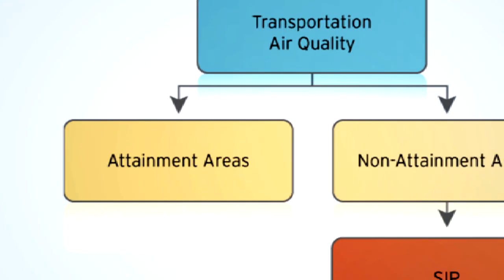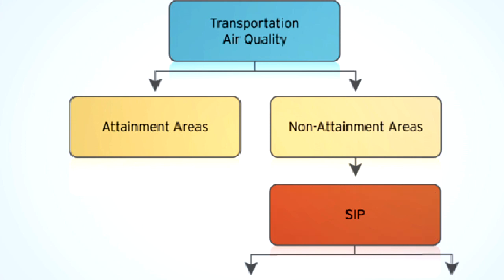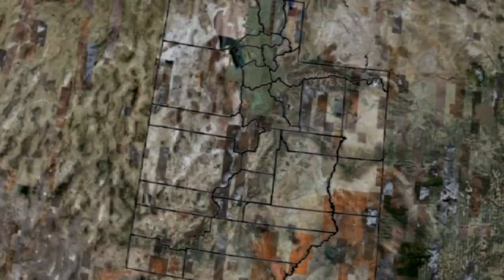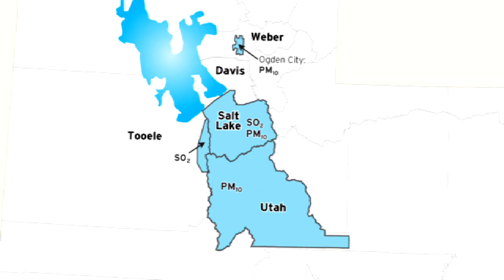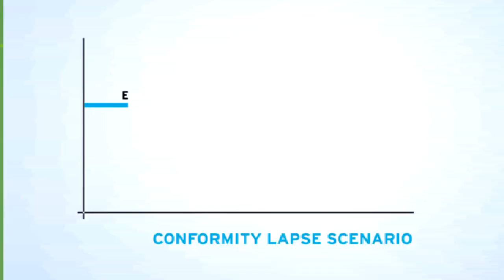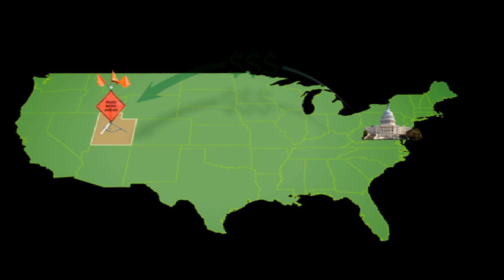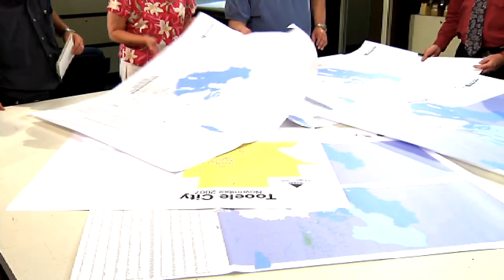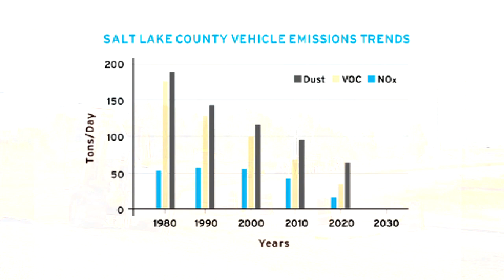HD-Air Quality and the Transportation Conformity Process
Air Quality and the Transportation Conformity Process - high definition video explaining how Utah and other states must conform to the EPA's air quality standards in order to receive funding for transportation.